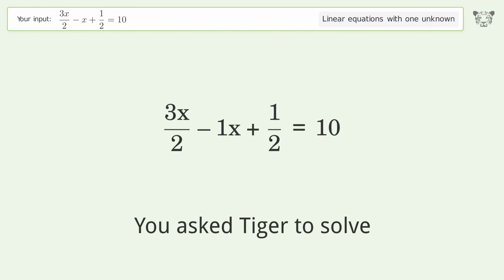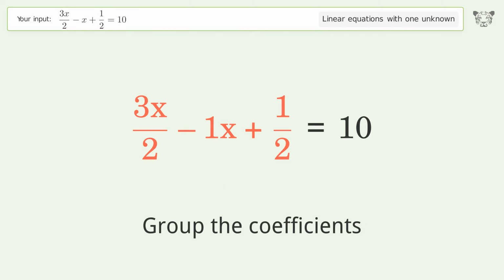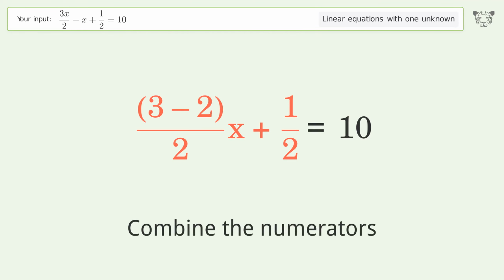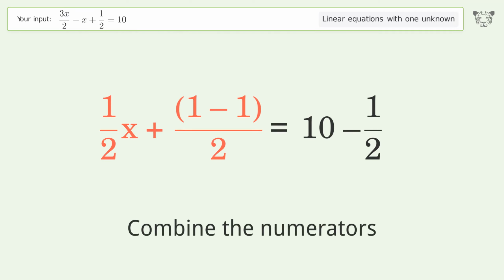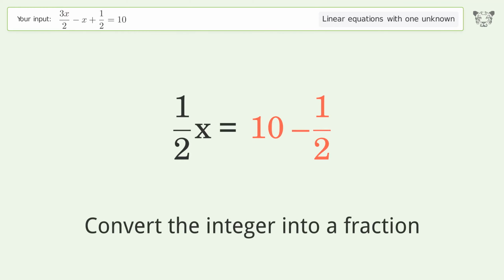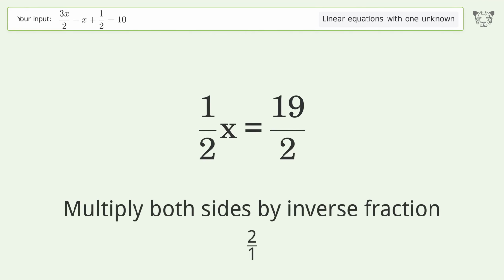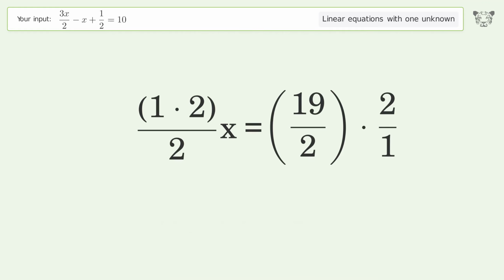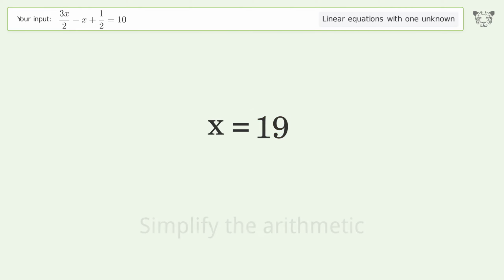Solve (3x)/2-x+1/2=10: Linear Equation Video Solution | Tiger Algebra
Struggling with (3x)/2-x+1/2=10? Watch our step-by-step video on Tiger Algebra to master this linear equation effortlessly.